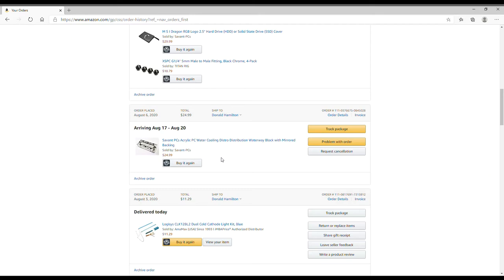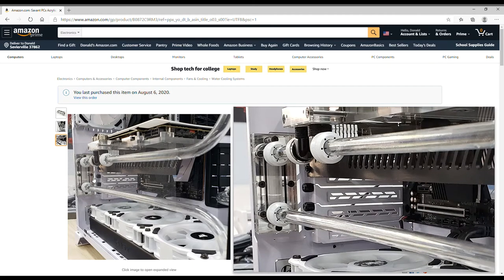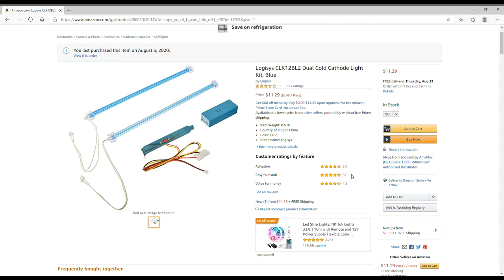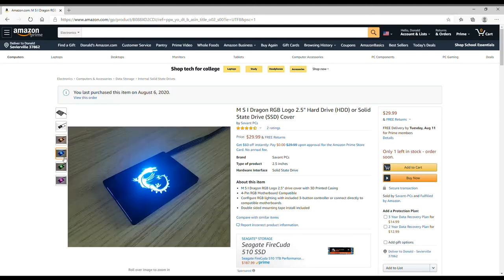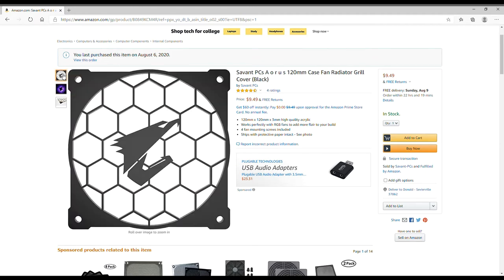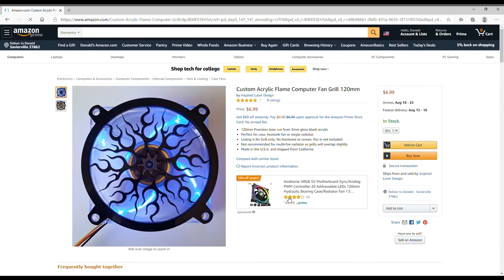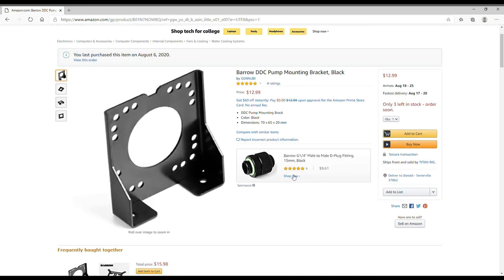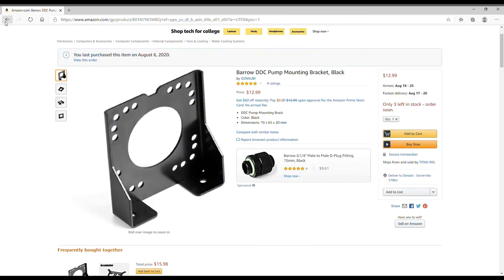MORE STUFF FROM AMAZON !!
yeap we needed a few more items.. so off to amazon...